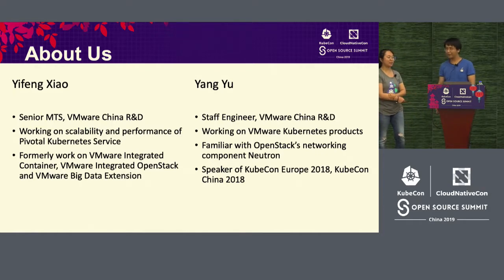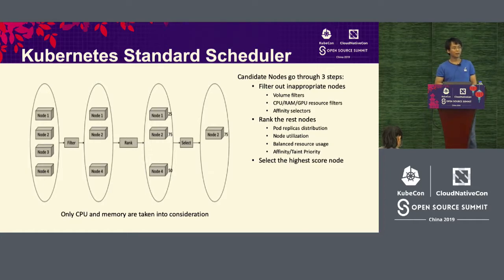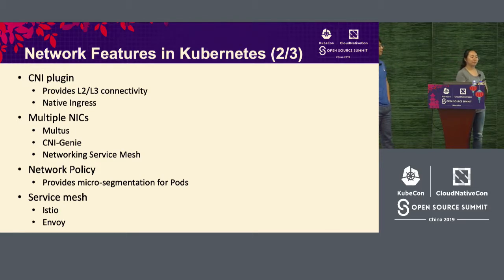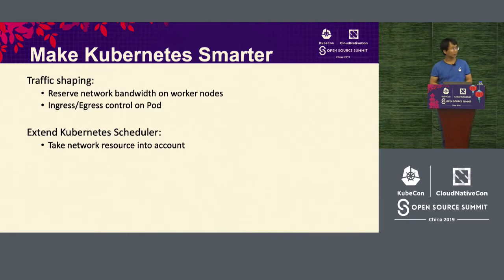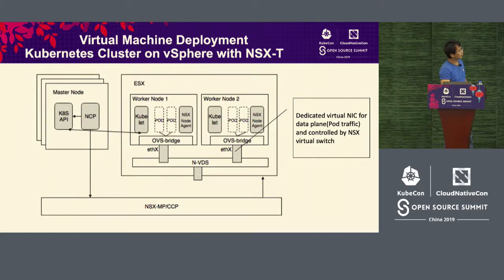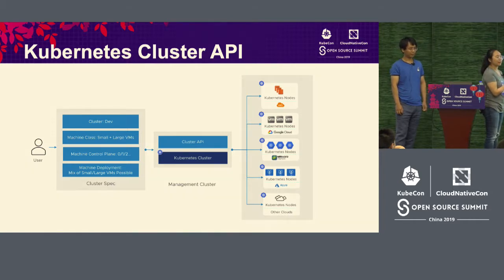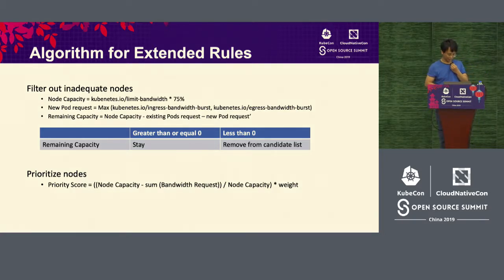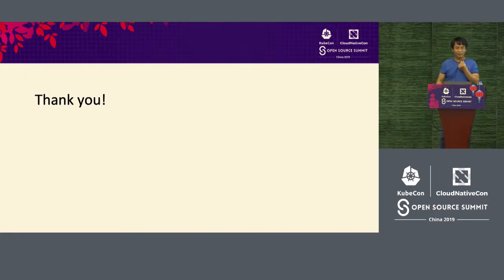Network Bandwidth-Aware Kubernetes Cluster - Yifeng Xiao & Yang Yu, VMware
Currently Kubernetes scheduler only considers cpu and memory but with network bandwidth oversubscription widely exists in the data centers, bandwidth contention is a big problem for bandwidth sensitive applications. With Kubernetes commonly deployed in a virtualized infrastructure like vSphere or OpenStack, network information at Kubernetes worker node level is not enough. If we want to guarantee those special applications won't get blocked anywhere in a cluster, we need to reserve network bandwidth for worker nodes in the whole cluster and use that information in the algorithm of scheduler. In this proposal we will not only demonstrate an approach to extend the default Kubernetes scheduler to an external service to make better placement on network resources, but also introduce a method to ensure ongoing network bandwidth for critical applications.